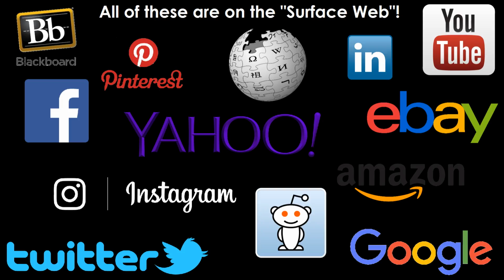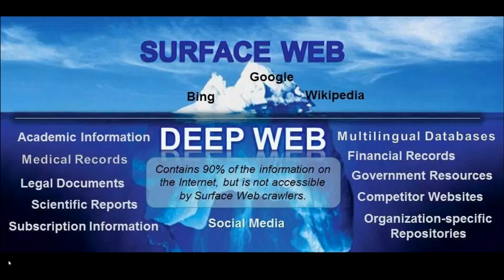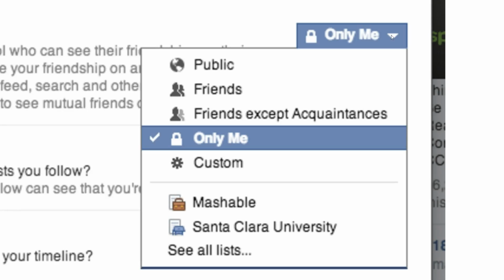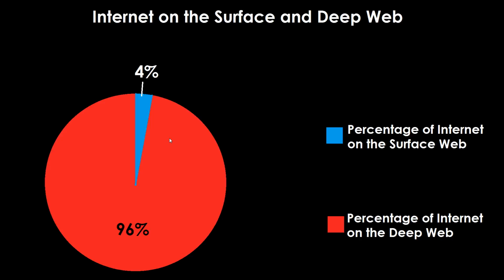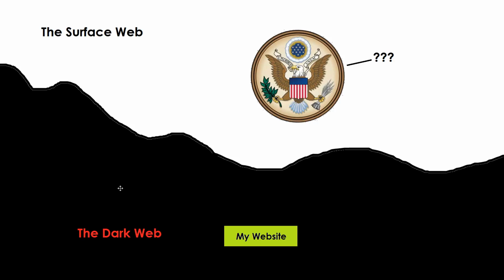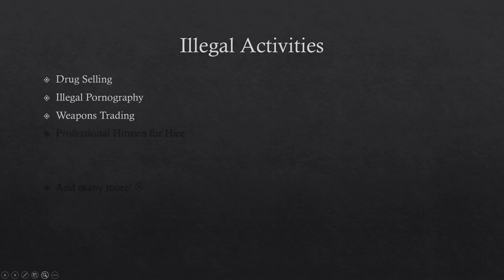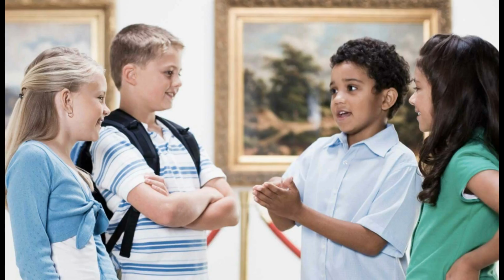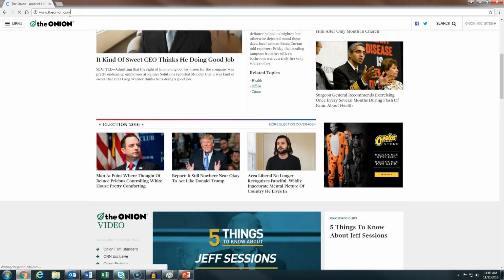The Dark Web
The Mary F. English Program
In this video, we learn about the Dark Web, the seedy underbelly of the internet where illegal activities are the norm. We talk about the dangers of the Dark Web and ways in which you can be prepared to talk to your students about why they should avoid it.

This video is part of our module series on Internet Security.